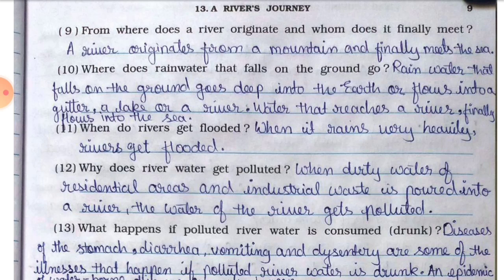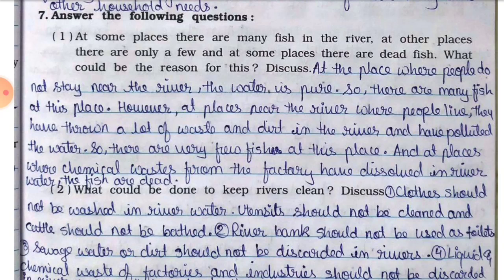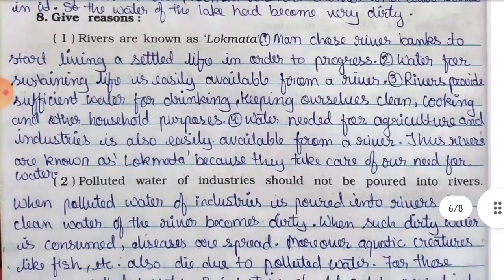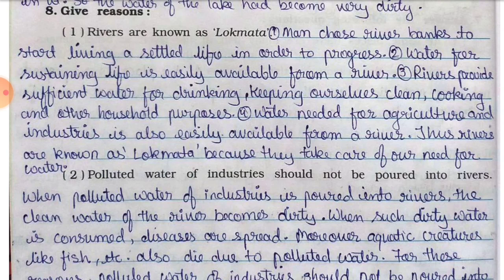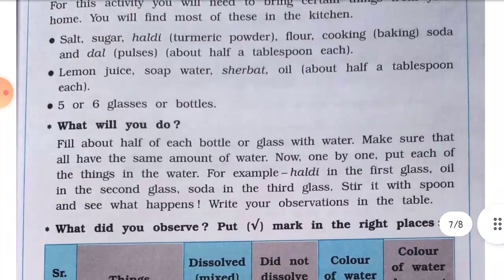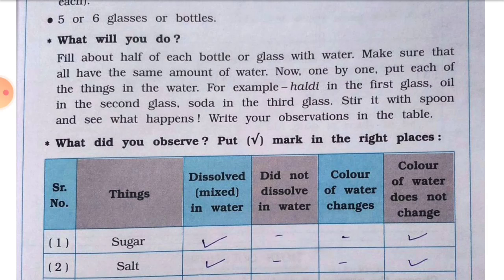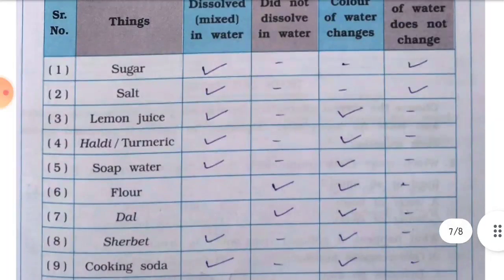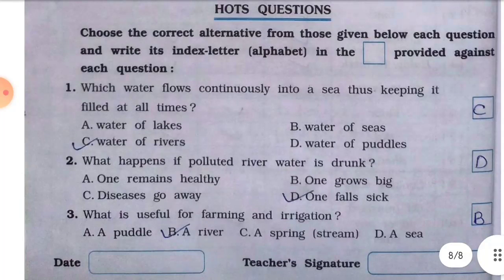Std-4 EVS | Ch:13 A River's Journey | Part 2 | Vikas Workbook Solution | Looking around | ncert